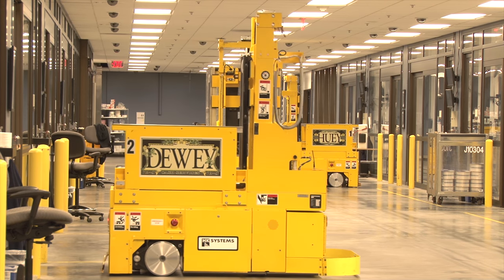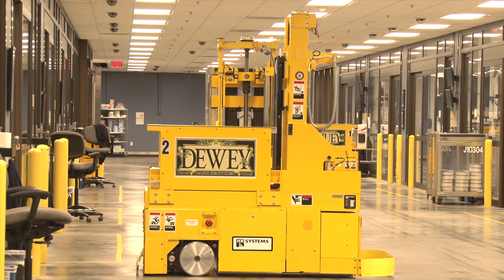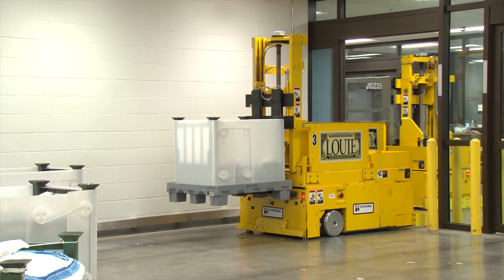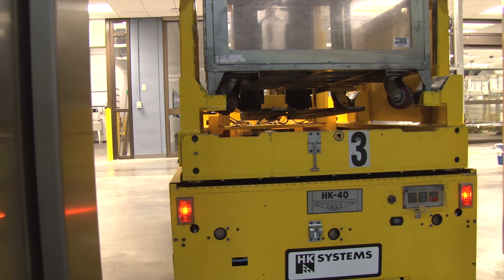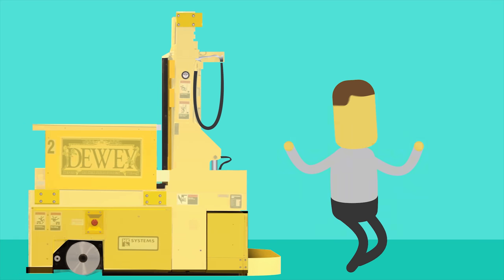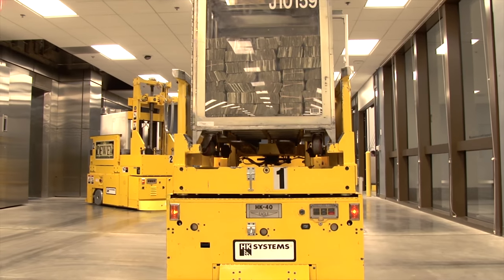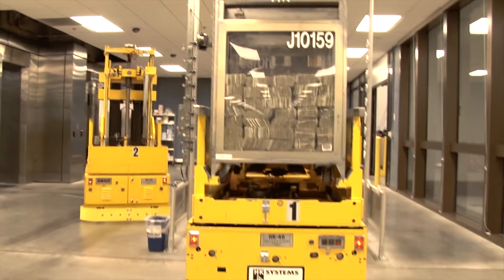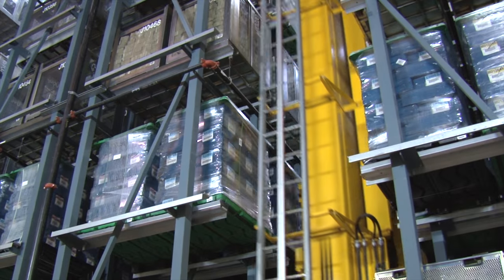Moving Money in the Vault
Get a sneak peek into how money physically moves in the Kansas City Fed's vault.